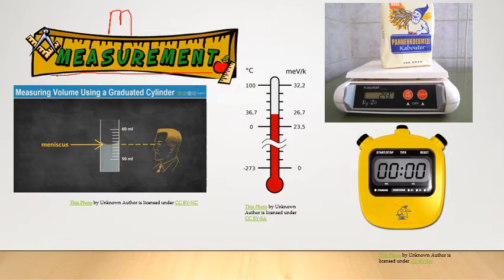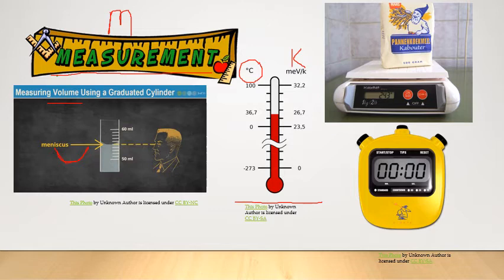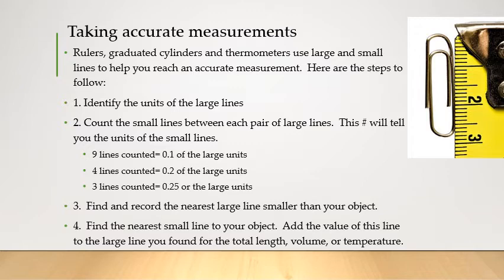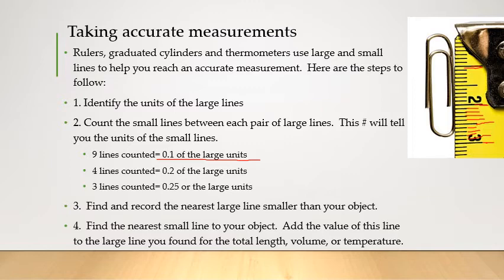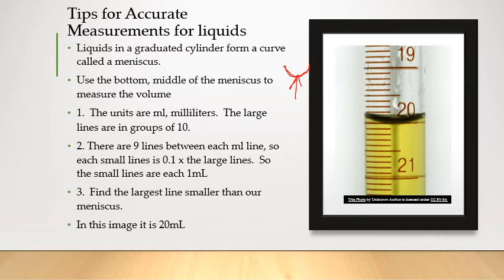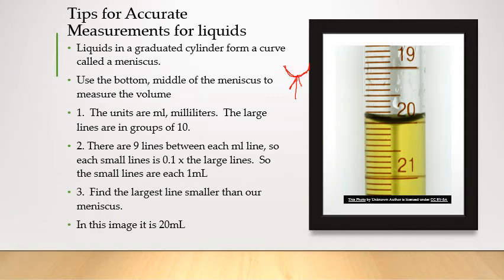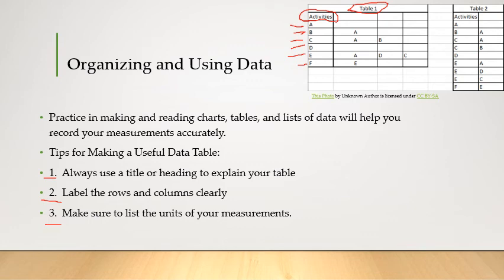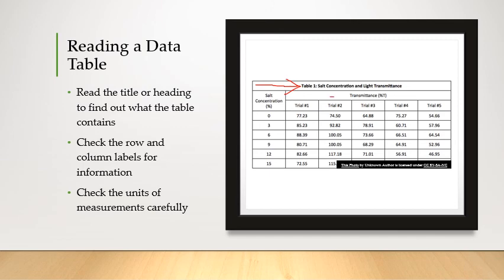Measuring and collecting data